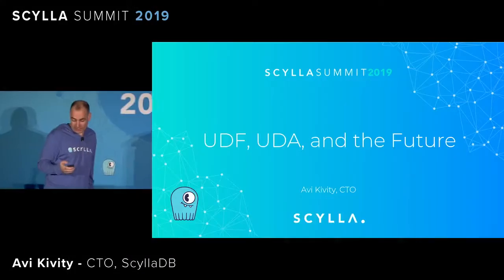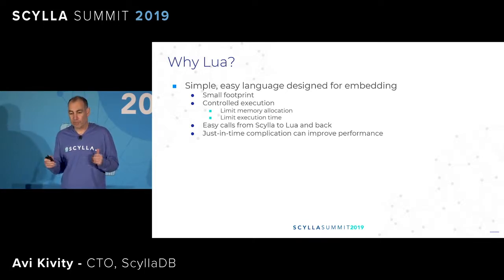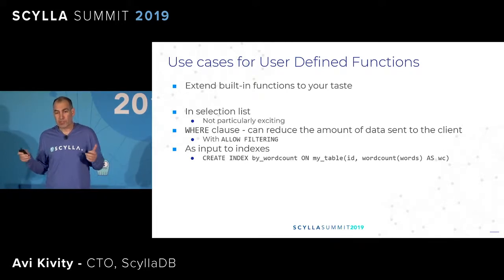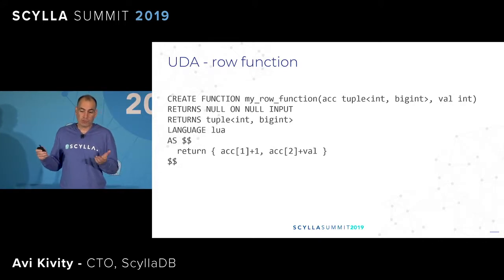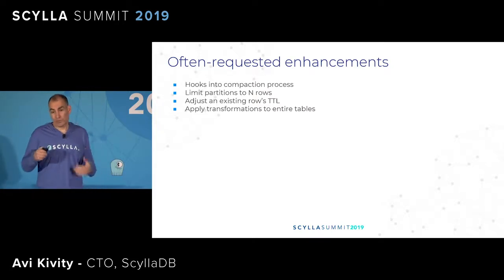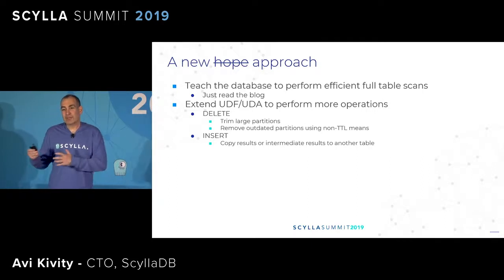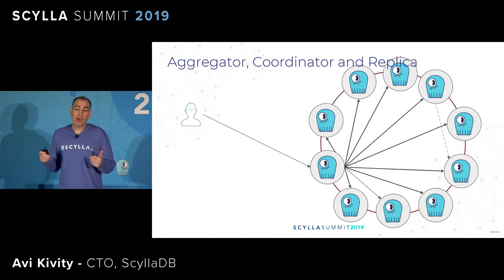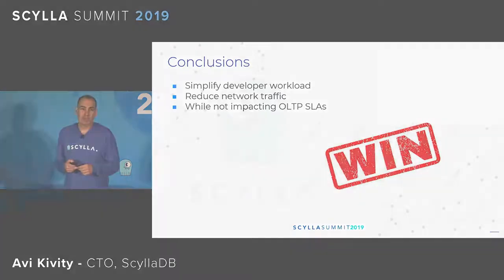UDF, UDA, and What's in the Future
Scylla is now capable of executing user-defined functions and user-defined aggregates. That allows queries to be more flexible, and in many situations, by avoiding server - client data transfers, faster too. In this talk, we will look at the infrastructure added to Scylla to make it happen. One key piece of that infrastructure, is the integration of a programming language interpreter that allows the users to inject their own custom code. But once that happens, where do we stop? We will look into proposed extensions to Scylla to leverage this infrastructure to allow Scylla to consume your data in faster, more efficient, and creative ways.